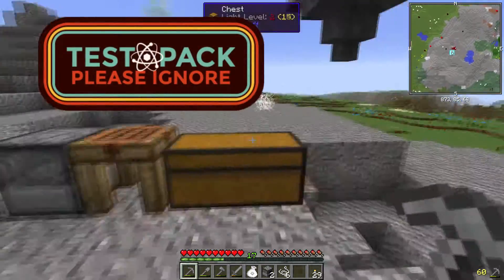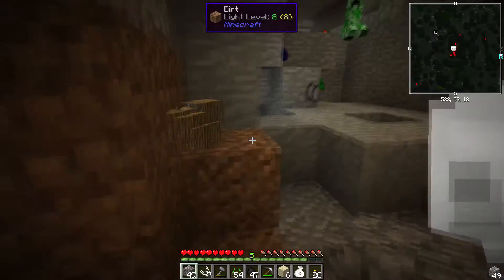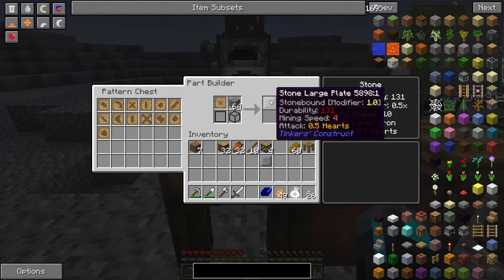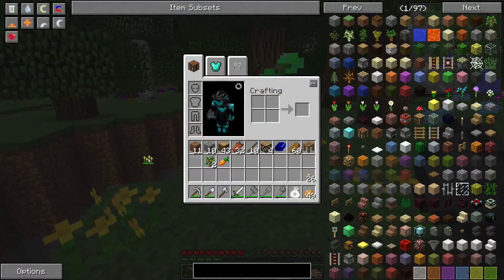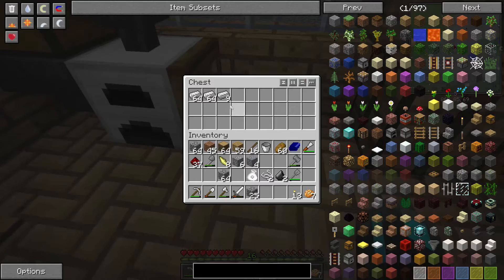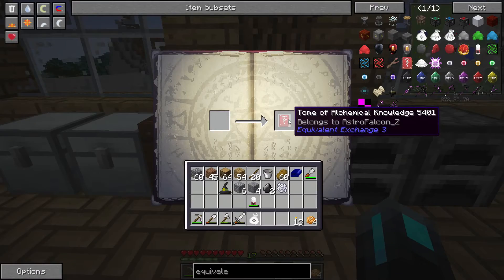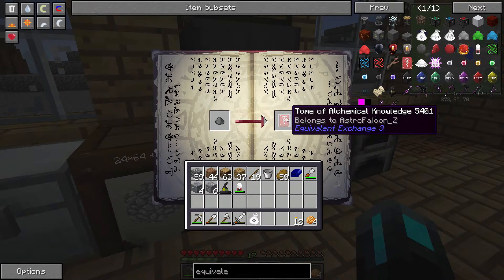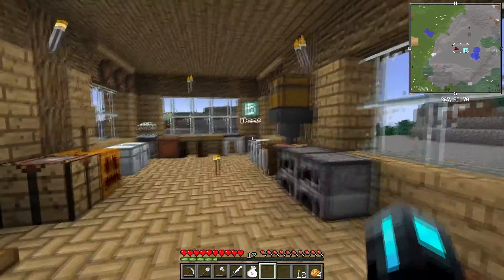Tinker Tools - TPPI 2 - Ep: 2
Test Pack Please Ignore